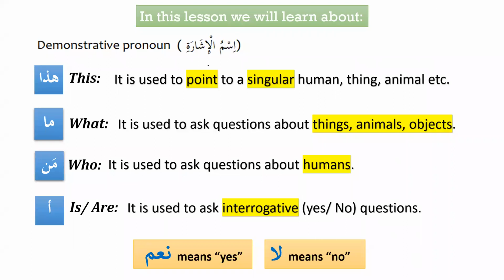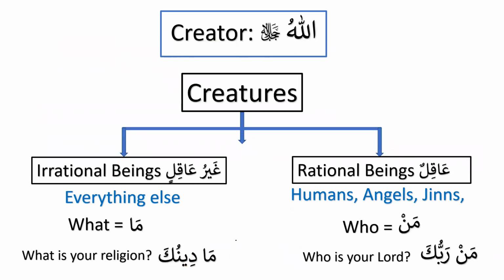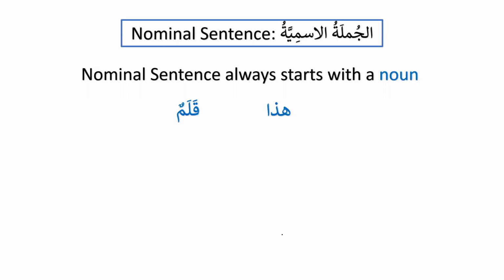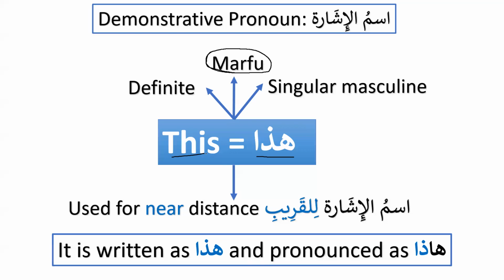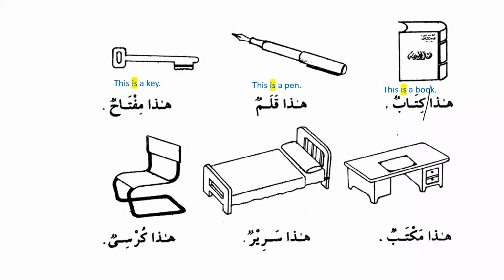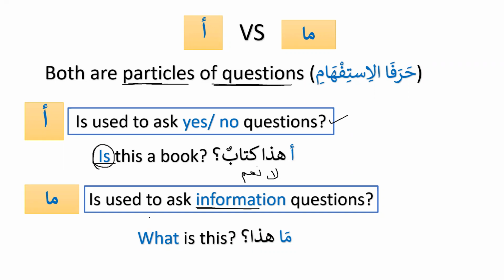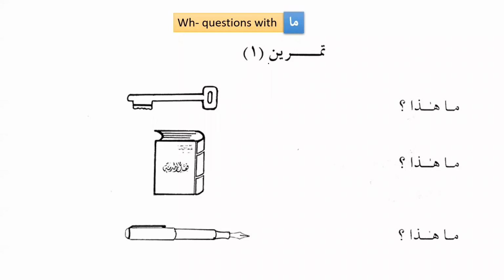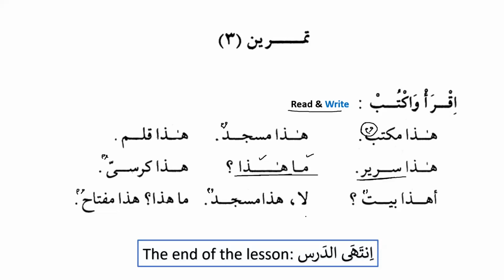Basic Arabic 08 | Lesson 01-1 | Madina Book 01